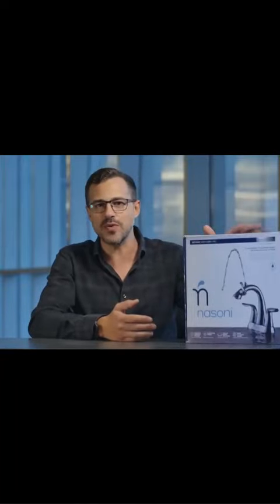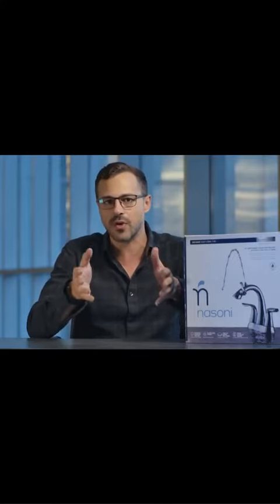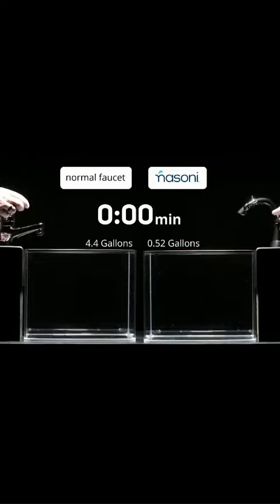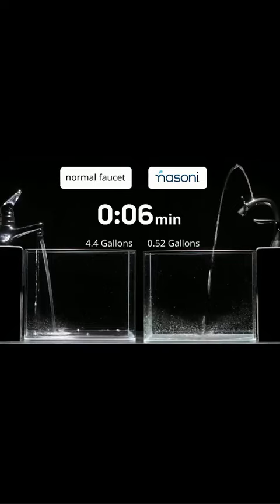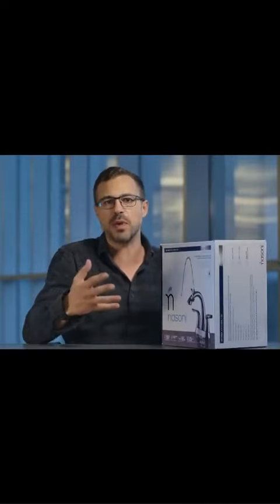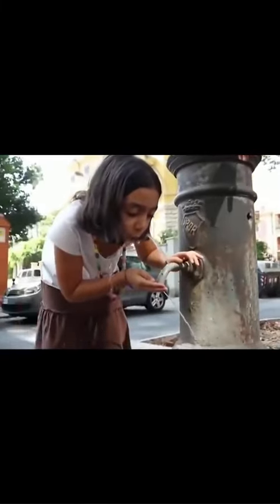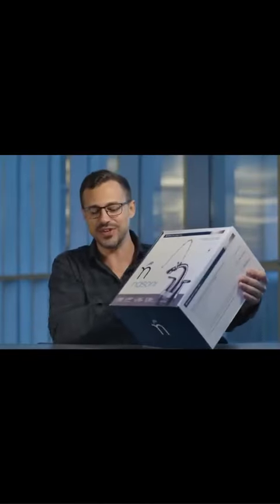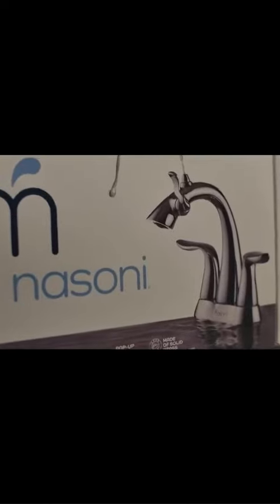“Combining two convenient functions in one beautiful design, this faucet is truly one of a kind! C